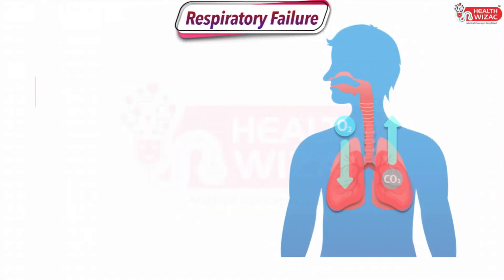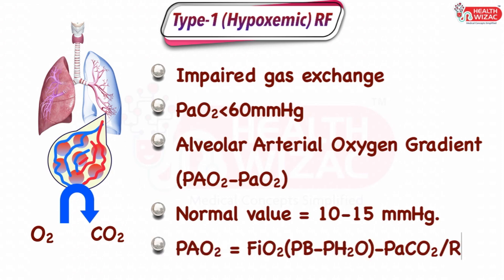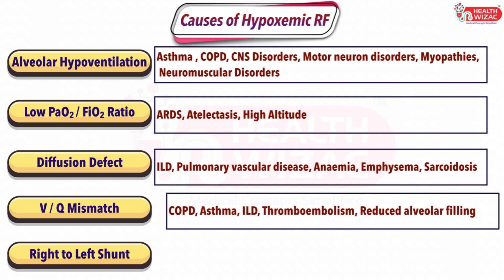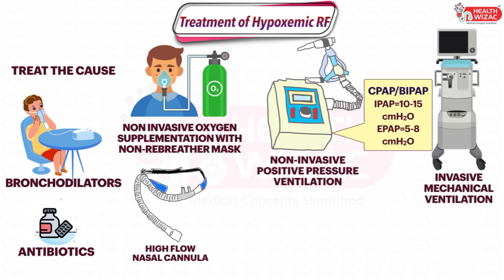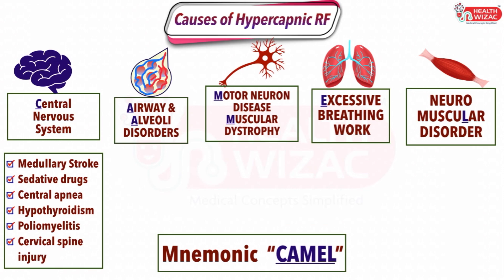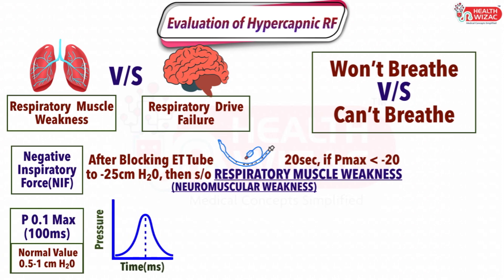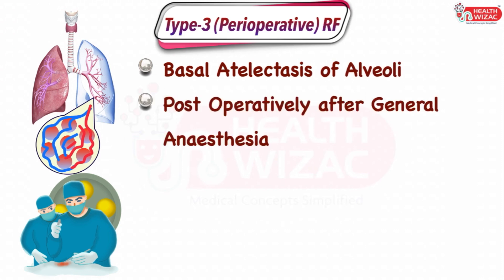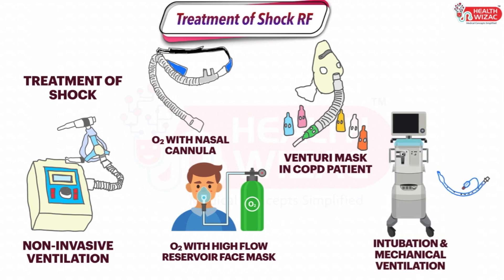RESPIRATORY FAILURE SIMPLIFIED | RESPIRATORY FAILURE TYPES CAUSES SYMPTOMS TREATMENT MADE EASY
Type 4 (Shock or Reduced cardiac output) respiratory failure causes and treatment